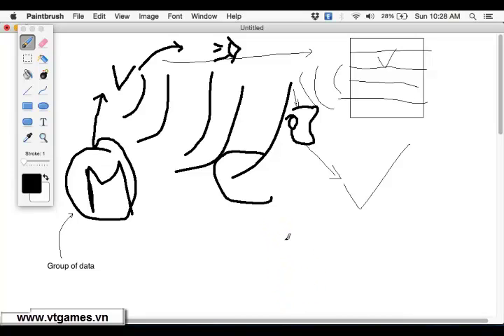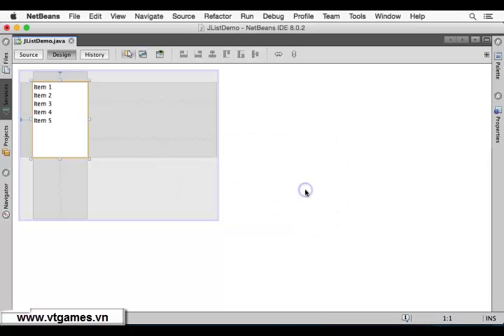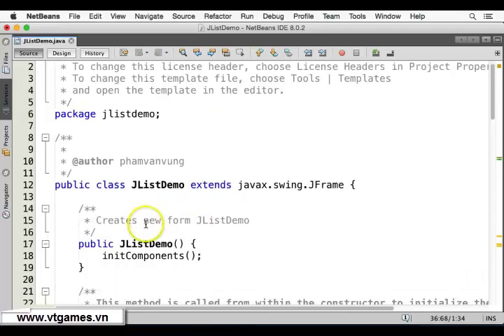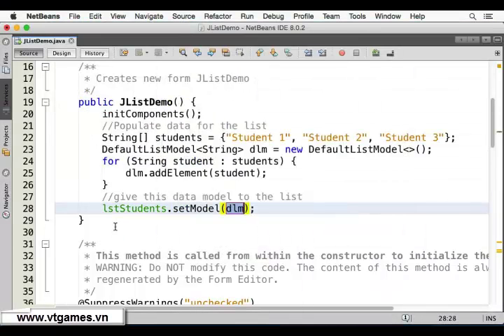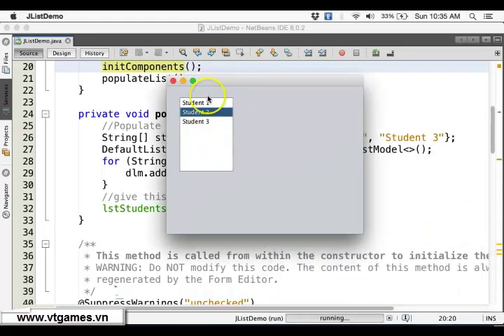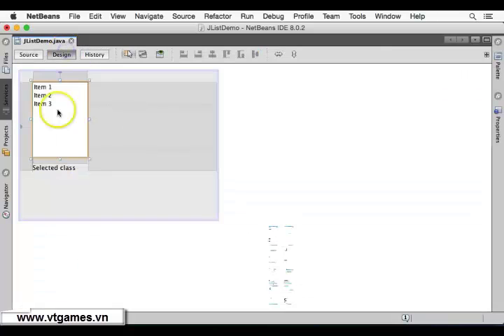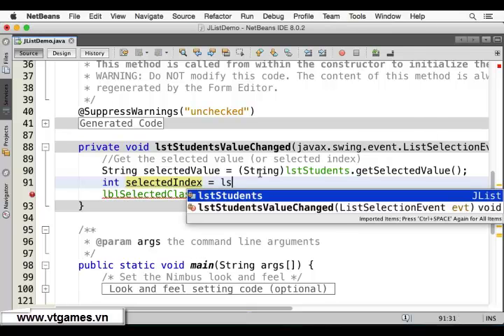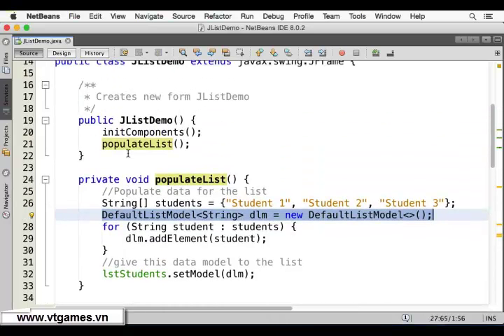Java Swing JList Demo